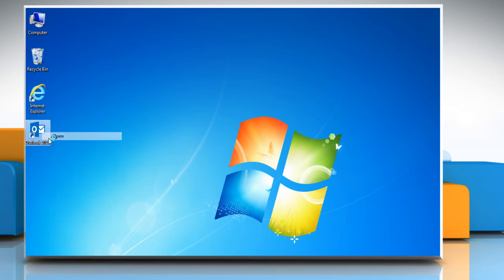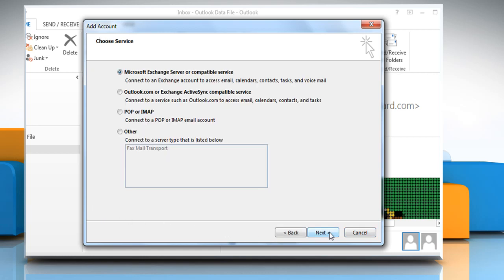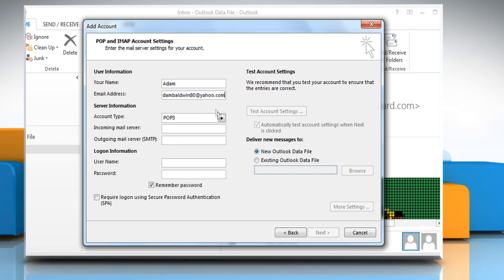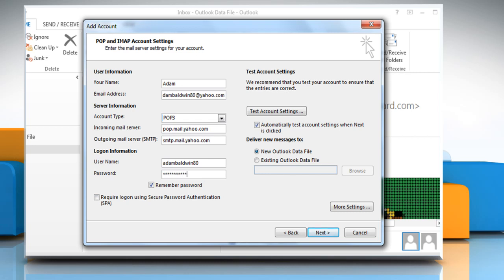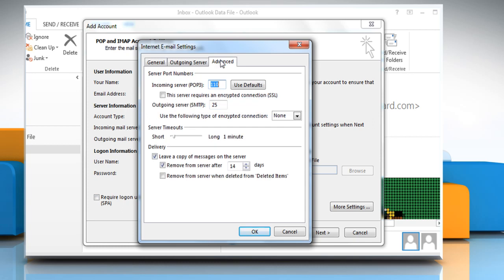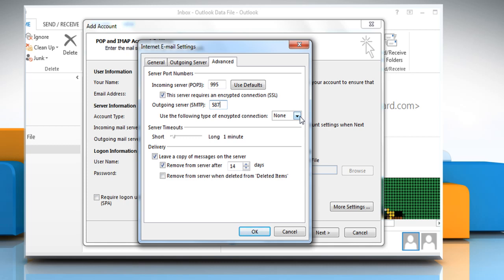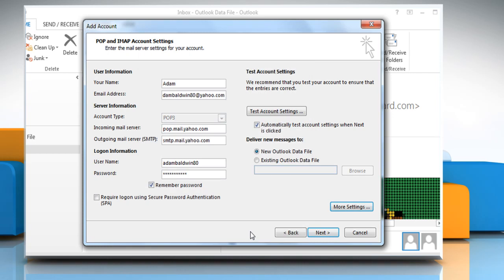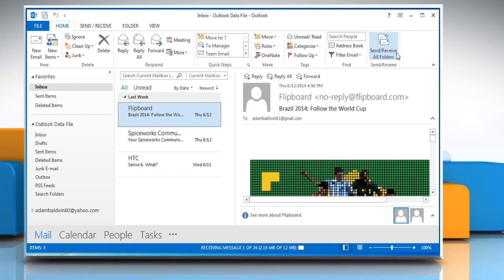How to setup Yahoo!® Mail in Microsoft® Outlook 2013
Do you want to receive your Yahoo!® Mail emails in your Microsoft® Outlook 2013 account? Follow the easy steps shown in this video to setup Yahoo!® Mail in Microsoft® Outlook 2013.